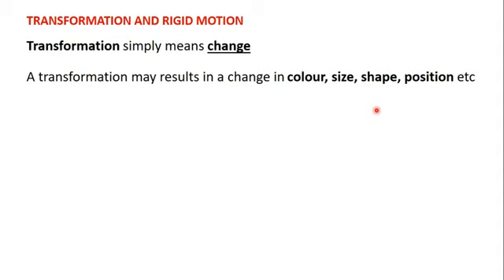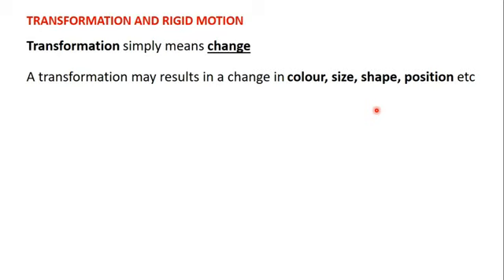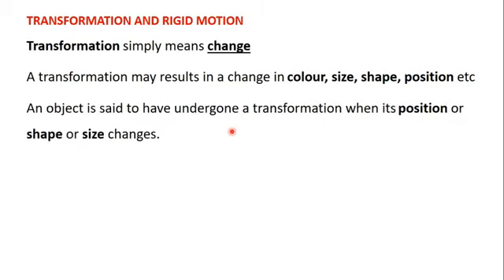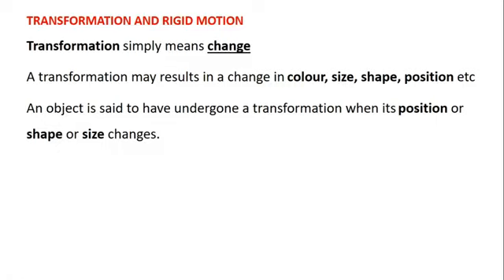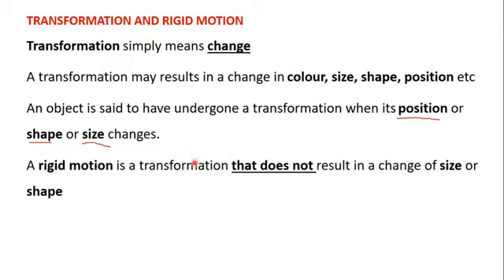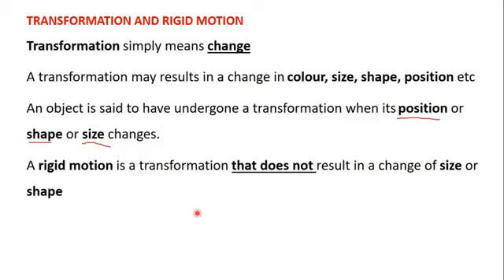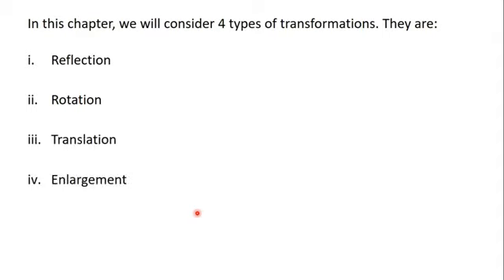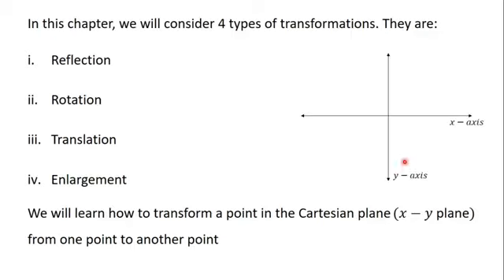1 Introduction to Transformation1